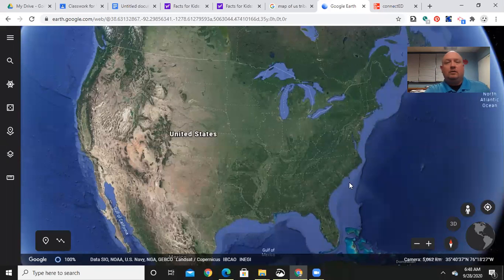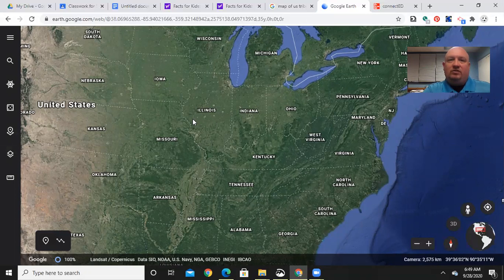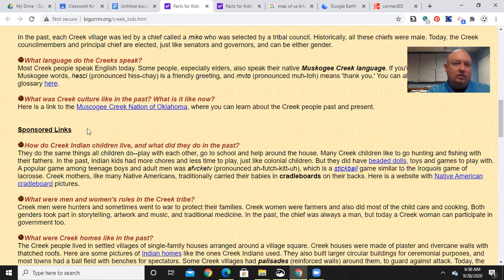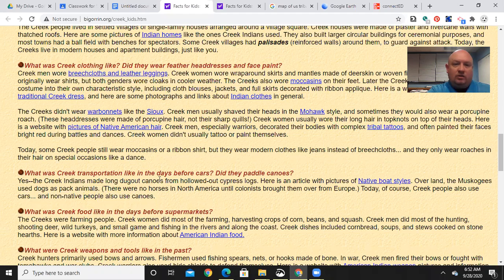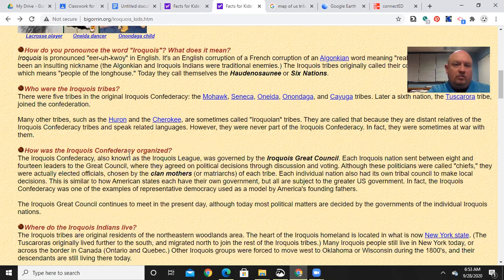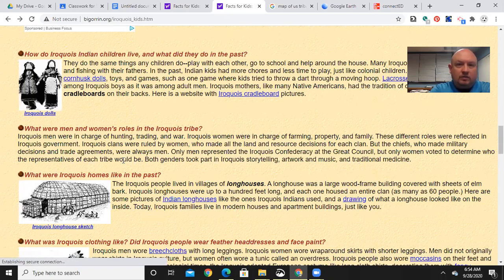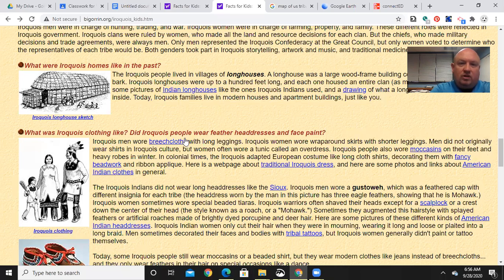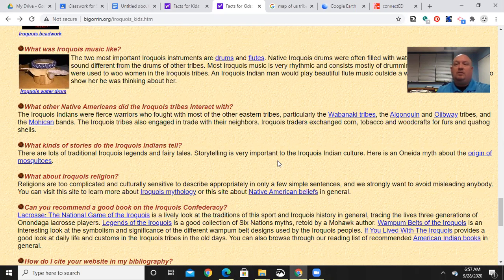Grade 5 Social Studies Chapter 2 Section 3 Day 3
Eastern Woodlands